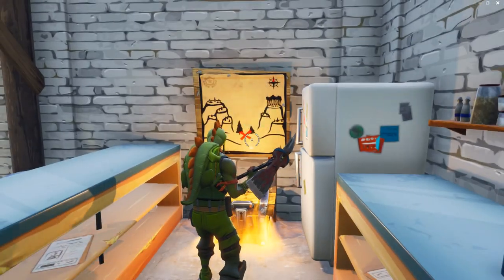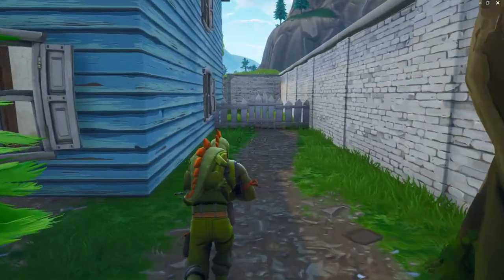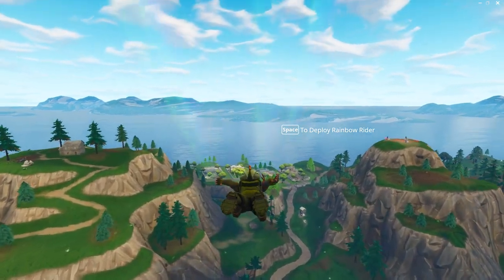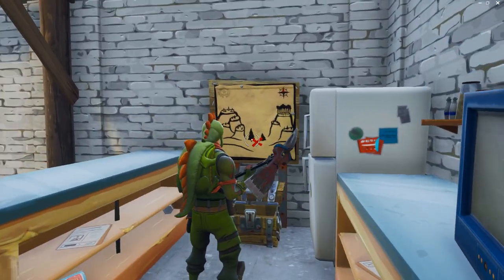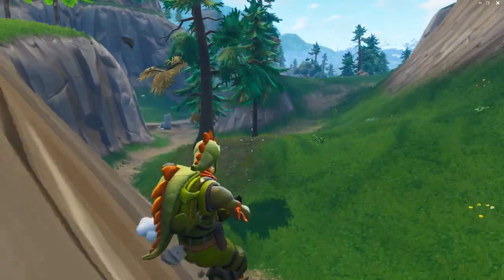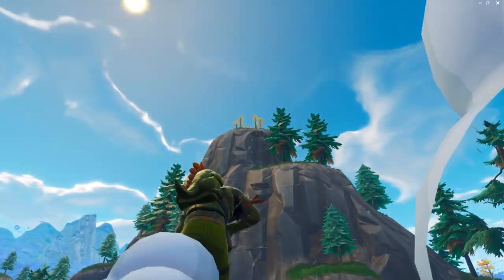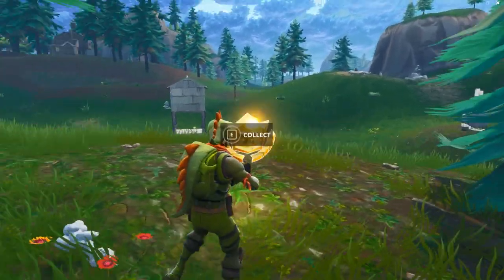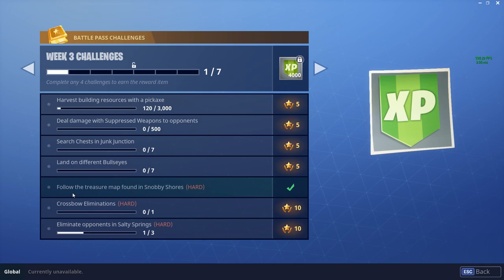*NEW* SECRET LOOT LOCATION - Fortnite: Battle Royale